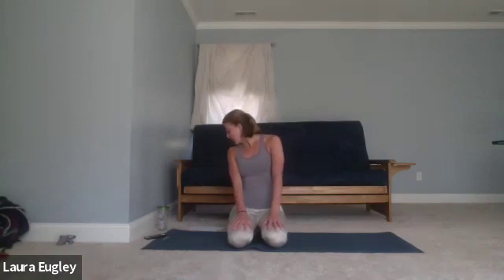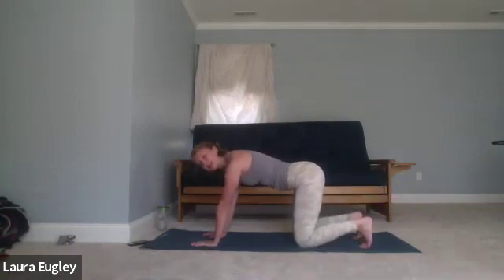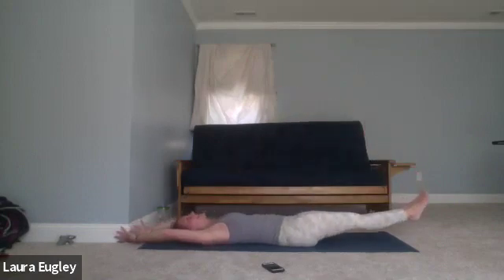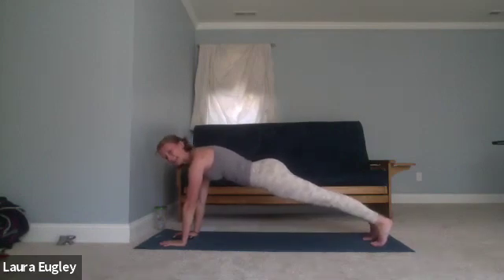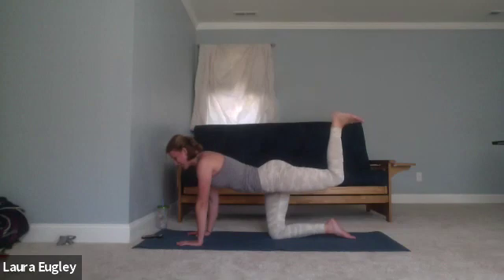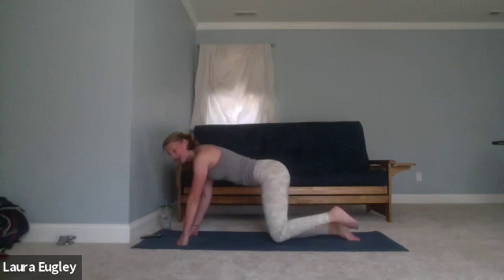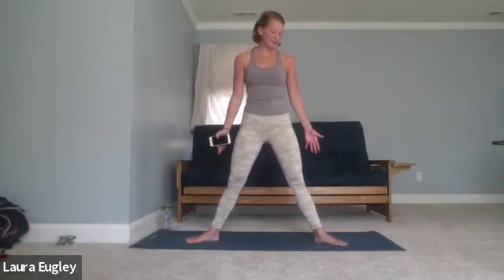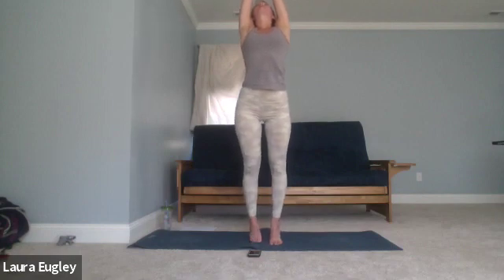30 Min. Pilates w/ Laura | JMU UREC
Welcome to Pilates with Laura! Grab a mat and get ready for a quick Pilates workout! Thank you for joining us in Motivating Madison into Motion!

Follow UREC on every platform @jmuurec for updates, information, and more fun content!